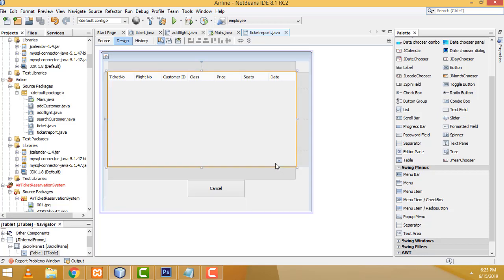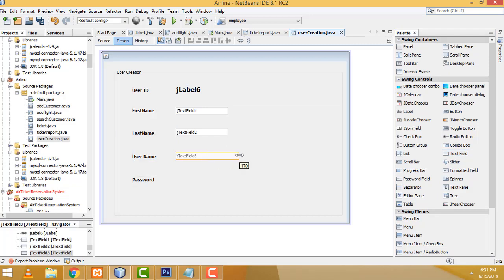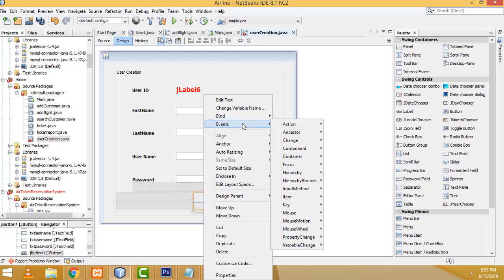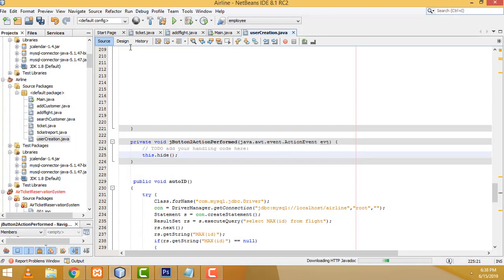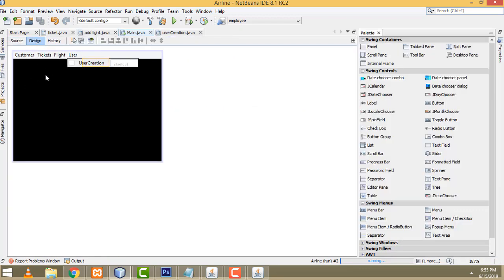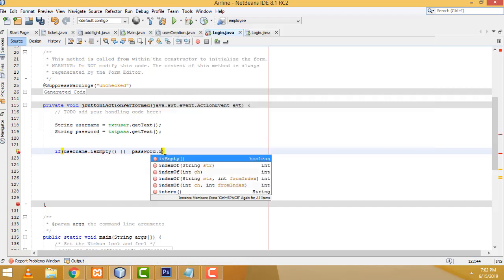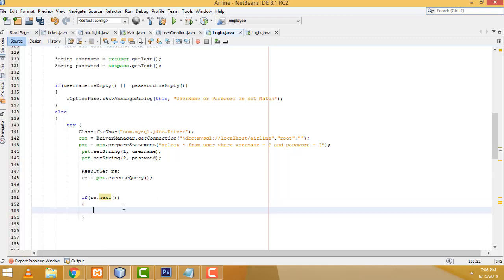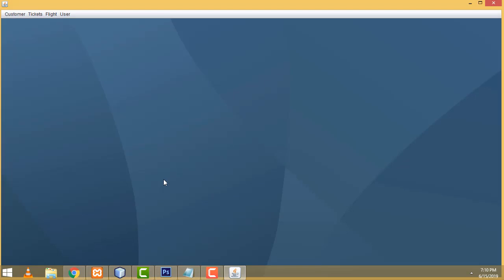Airline Ticket Reservation System in Java Part 11